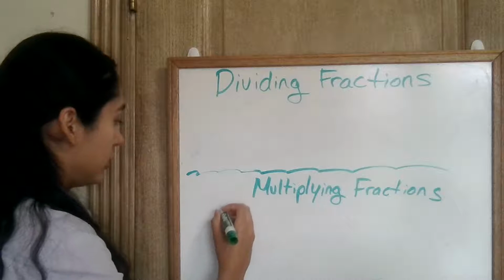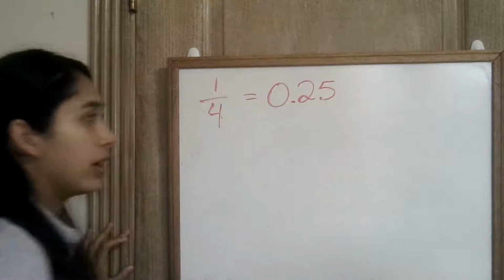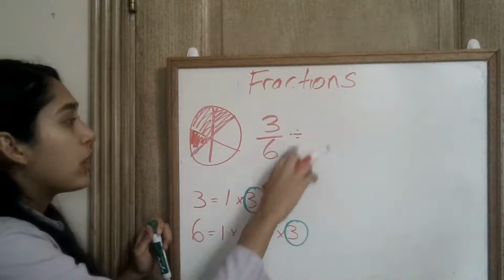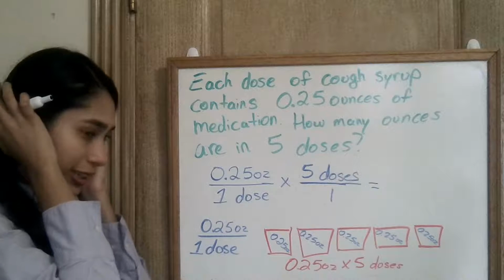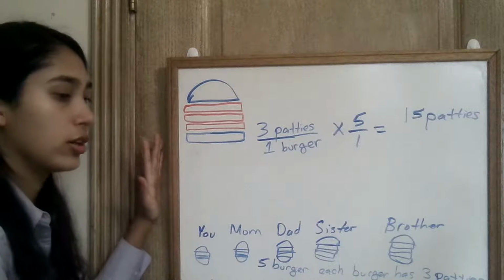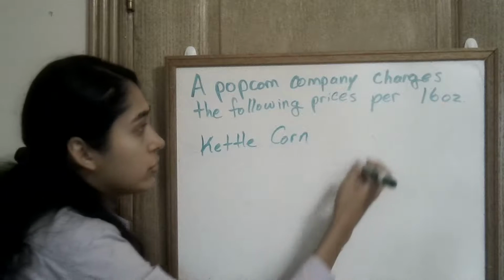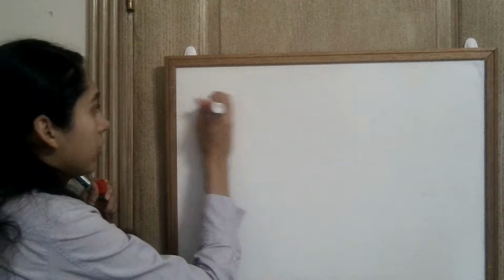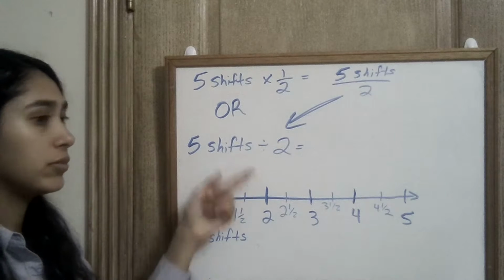Fraction and Decimal Equivalents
Dividing fractions

Cat meows and appears at 2:46